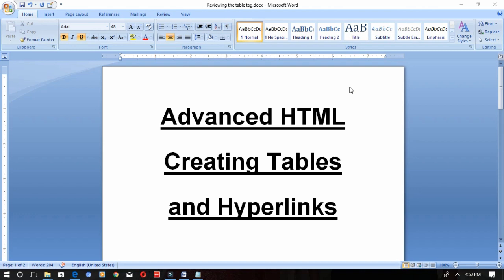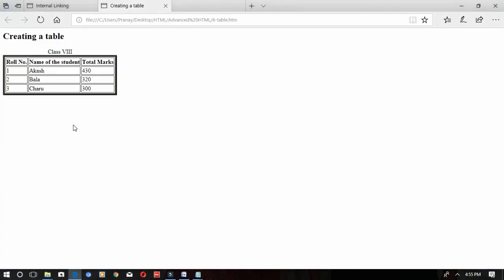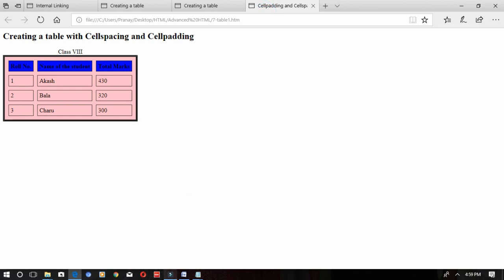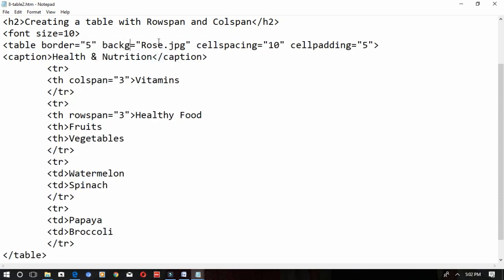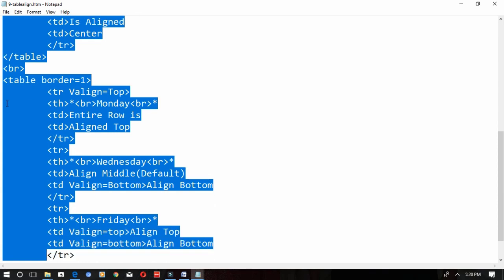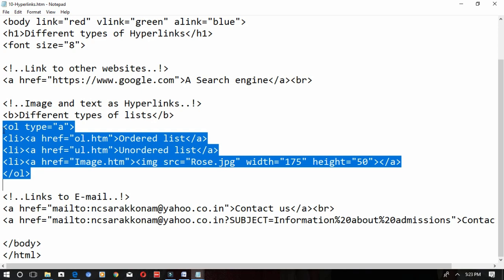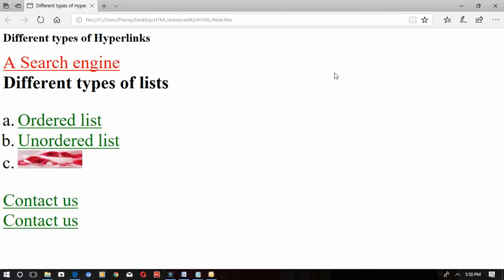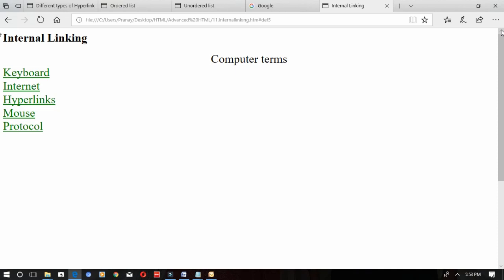Advanced HTML (Creating tables and Hyperlinks)